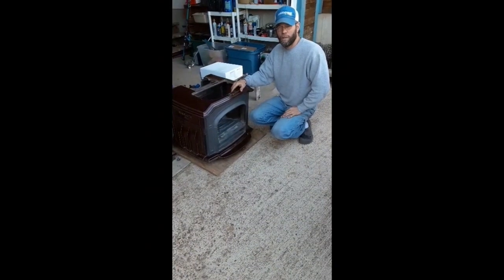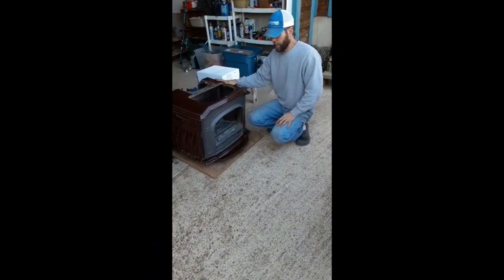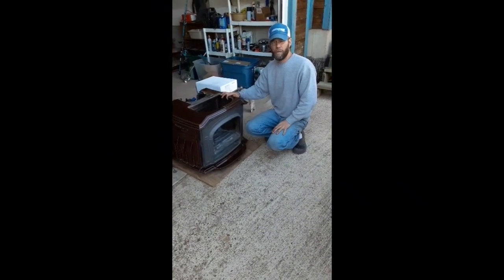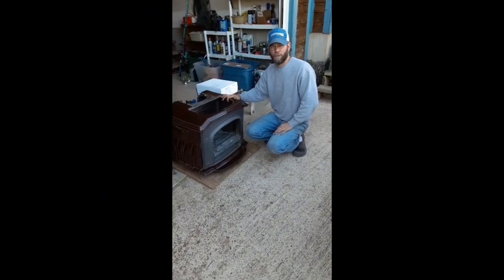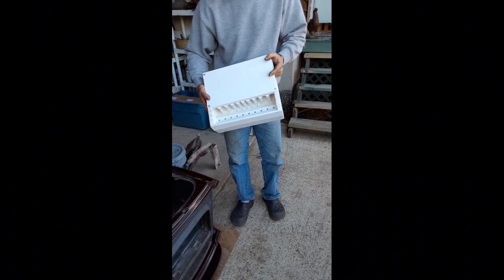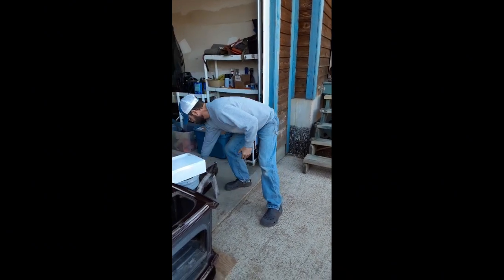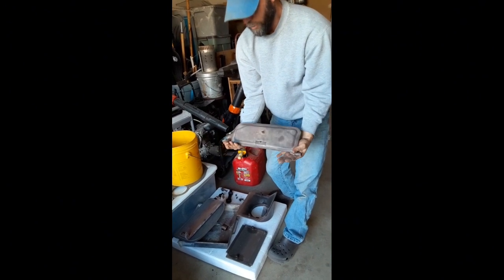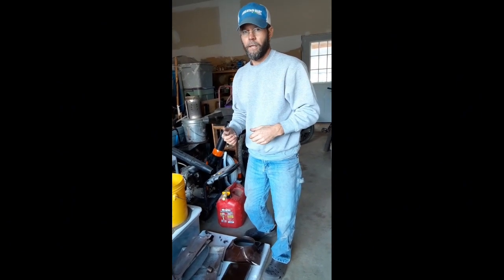How to Refurbish a Vermont Castings Resolute Acclaim Woodstove Model 0041 (Part 1)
This is part 1 of how to refurbish a Vermont Castings Resolute Acclaim Model 0041 Woodstove!